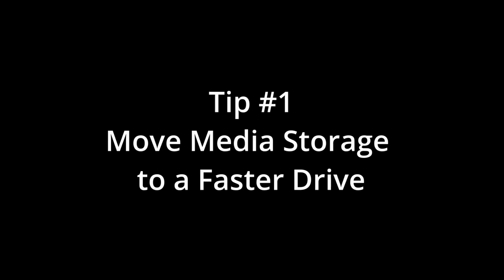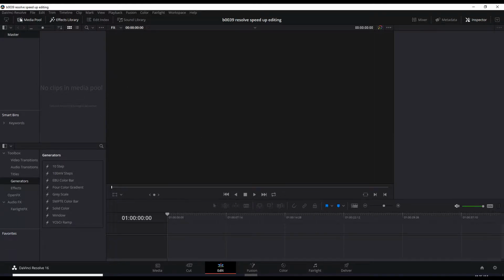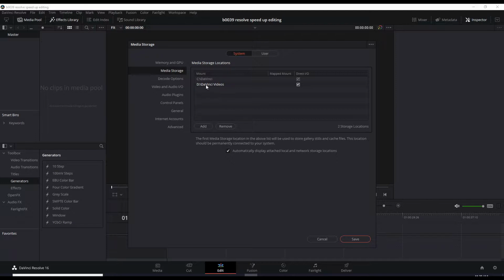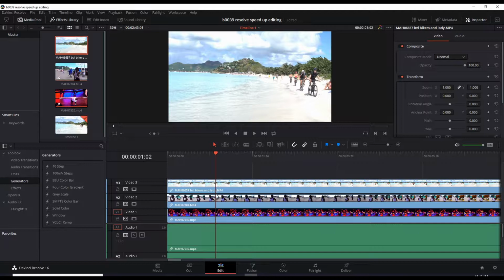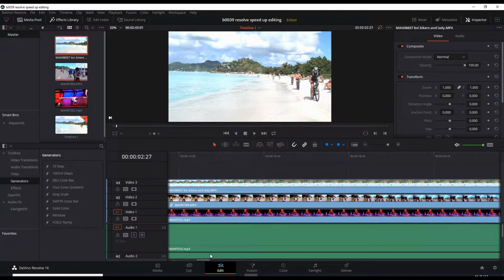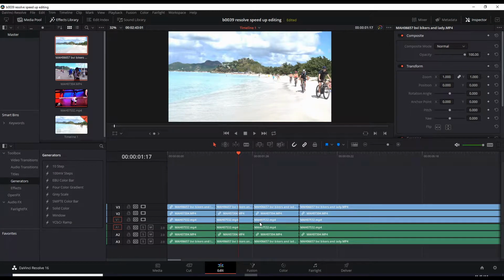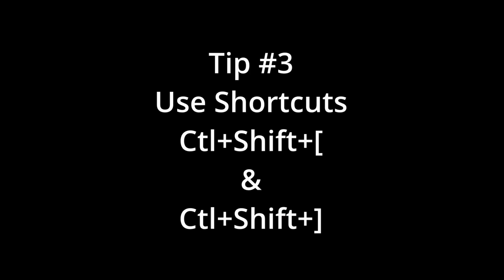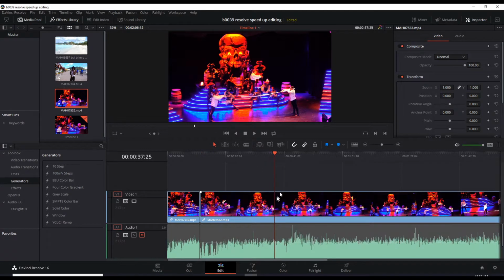Speed Up or Faster Editing Tips in Davinci Resolve 16 (2019)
Top 3 Tips to Speed Up Editing in Davinci Resolve.

Tip #1 if you have 2 types of hard drives like I do on my laptop and one is alot faster than the other, then I suggest moving your Media Storage to the faster drive.

Tip #2 is to change the Video View Options in your time line.

Tip #3 is to use 2 shortcuts that reduce the steps to trim clips.

Features used:
Media Storage, SSD, HDD, Timeline Video View Options, Keyboard shortcuts

My Gear!